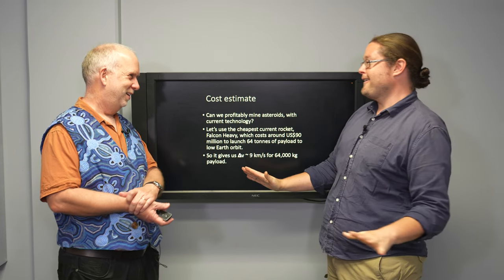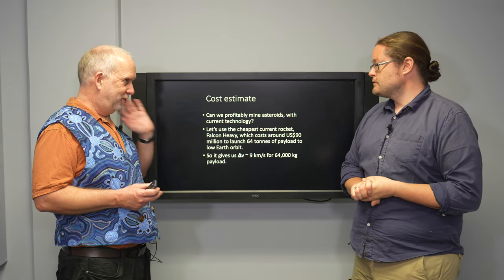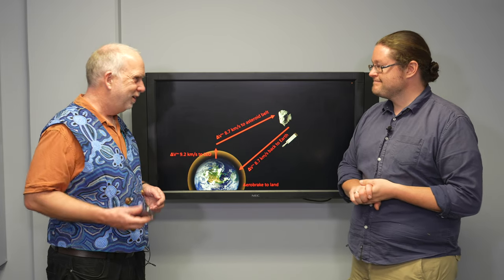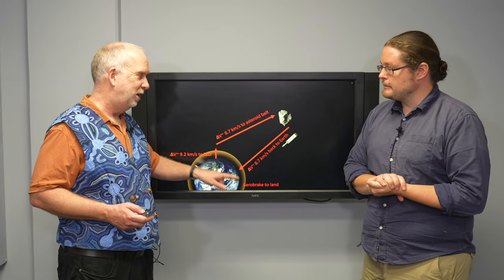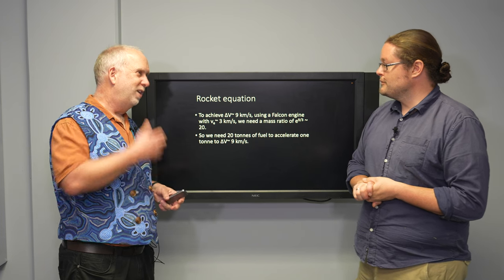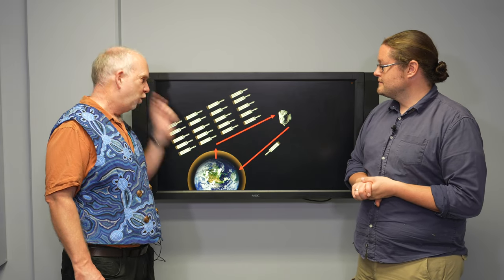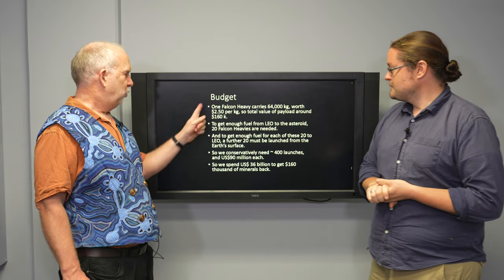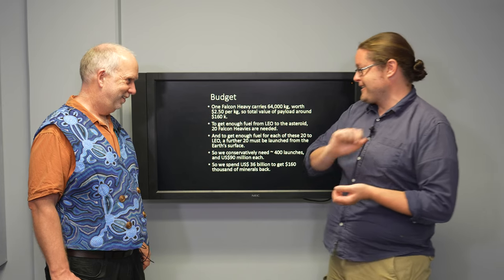Space V7.3 Asteroid Belt Costs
Delta V and costs of getting minerals back from the asteroid belt.